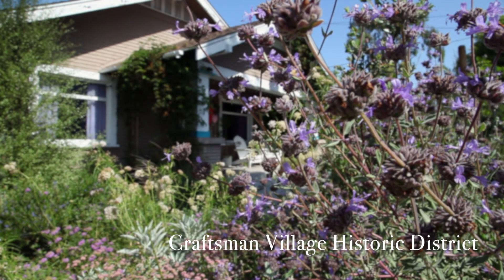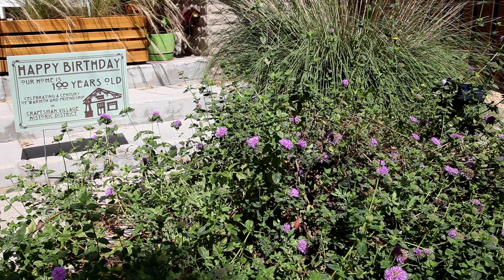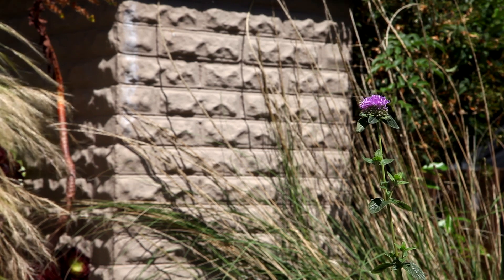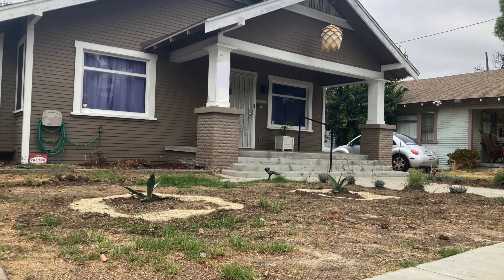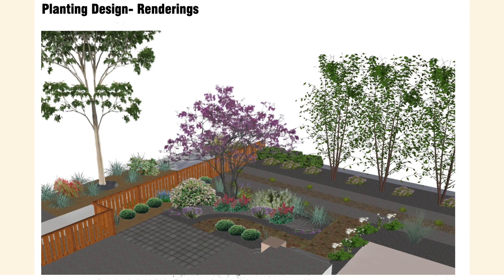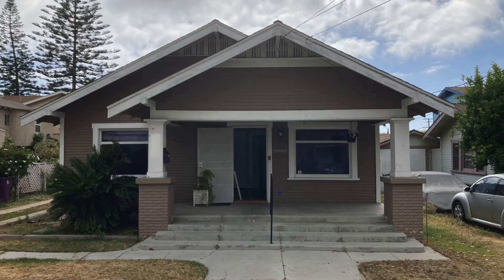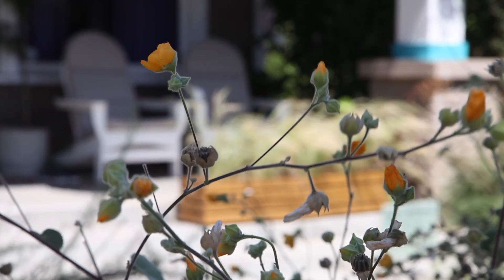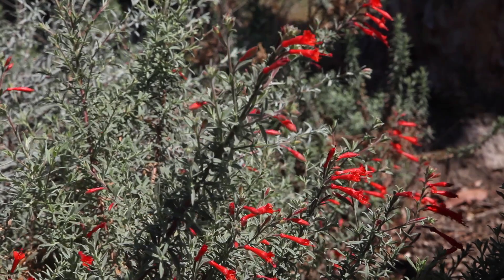California Native: Cultivating Resilience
When we convert neglected urban spaces and pesticide-craving grass lawns into California-native environments, we not only support local wildlife and ecosystems while we also beautify the landscape and prevent run-off pollution from reaching the ocean, but by bringing nature to our doorsteps, we are able to witness firsthand how California plants accommodate for times of scarcity, and even thrive.

Here’s how a Southern California front lawn is transformed into a biodiversity hotspot, an ocean-friendly garden and an oasis where nature teaches us about overcoming adversity.